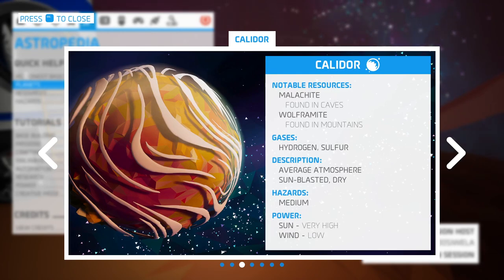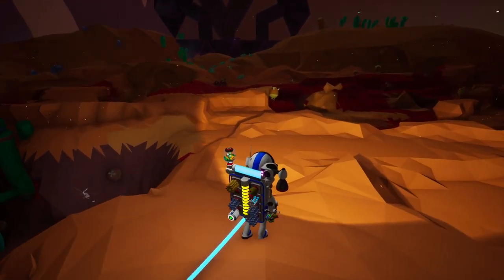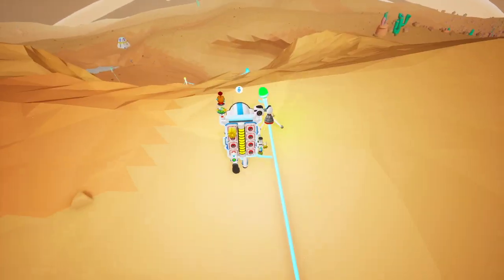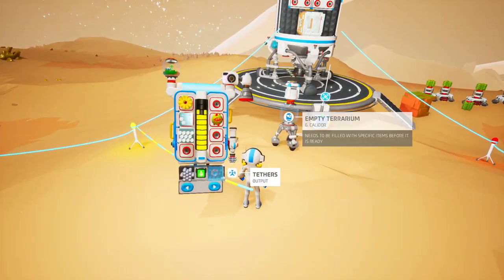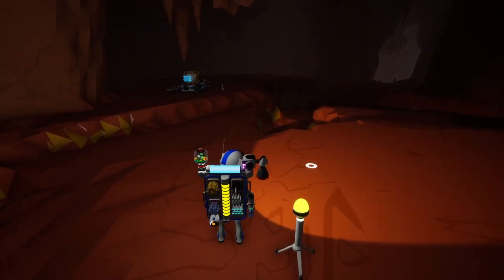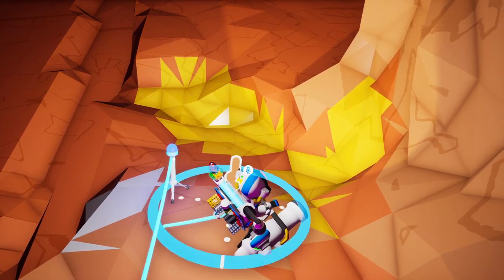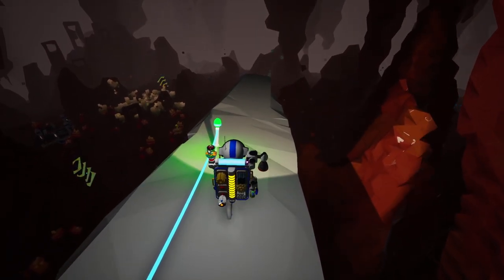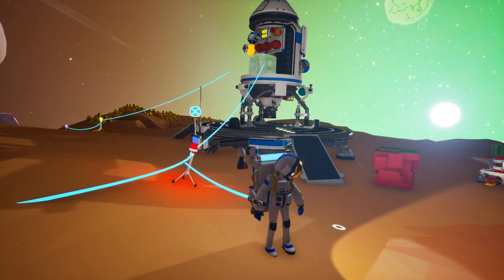WHEEZEWEED - Let's Play Astroneer - Episode 17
Finding a simple plant proves to be a formidable challenge.